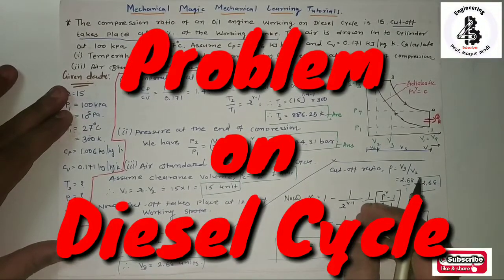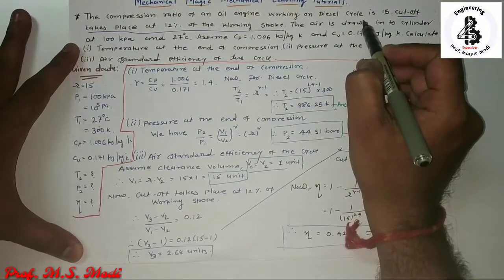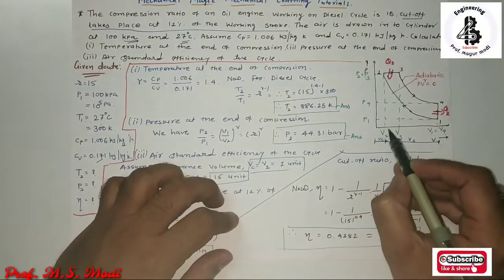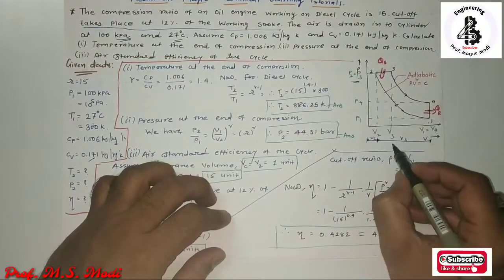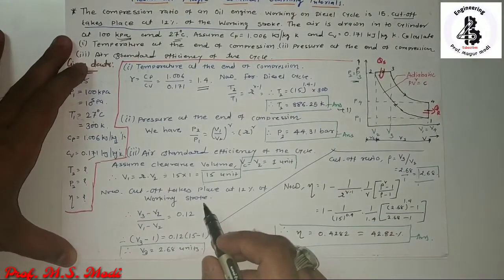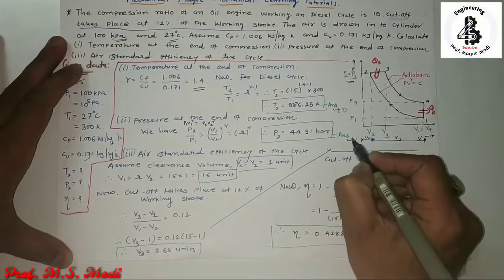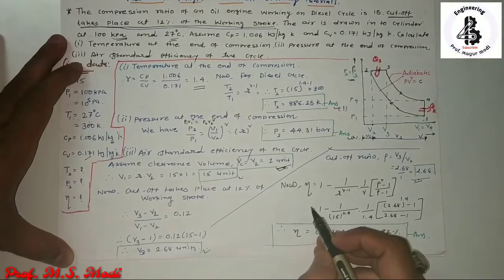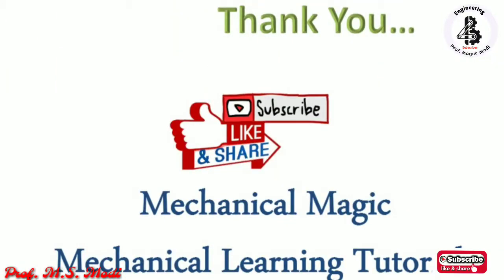DIESEL CYCLE |EXAM SOLUTION | GTU |EFFICIENCY OF DIESEL CYCLE| PROBLEMS ON DIESEL CYCLE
This video is about What is Diesel Cycle efficiency of diesel cycle
constant pressure heat addition cycle compression ratio in diesel cycle
cut-off ratio in diesel cycle.
This cycle was discovered by a German engineer Dr. Rudolph Diesel. Diesel cycle is also known as constant pressure heat addition cycle.
The diesel cycle consists of two reversible adiabatic process, a constant pressure process and constant volume process. (p-V) diagram of this cycle.

Reversible adiabatic Compression Process (1 – 2):
Isentropic (Reversible adiabatic) compression with r  V1  .
                        V2

Constant Pressure Heat Addition Process (2 – 3):
During this process heat is added to air at constant pressure. Due to heat addition volume and temperature of air increases.

 Heat supplied, QS = mCp (T3 -T2 )

Reversible adiabatic Expansion Process (3 – 4):

Isentropic expansion of air
V4  isentropic expansion ratio.
V3
Work is developed during this process.
Constant Volume Heat Rejection Process (4 – 1):

In this process heat is rejected at constant volume. Hence pressure and temperature of air decreases to initial value. This way cycle is complete.
This thermodynamics cycle is called constant pressure cycle because heat is supplied to the air at constant pressure.
Heat rejected, QR = mCv (T4 - T1 )

Examples on Diesel Cycle
6. DIESEL| CYCLE PROBLEMS ON EFFICIENCY OF DIESEL CYCLE |GTU EXAM |EXAMPLE OF DIESEL CYCLE |GATE|